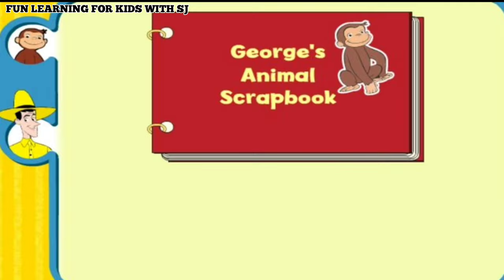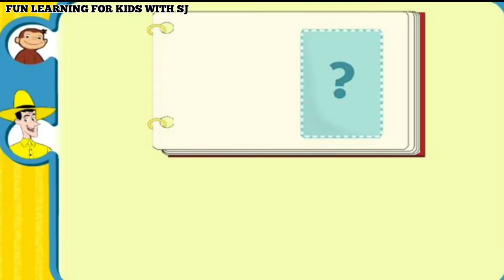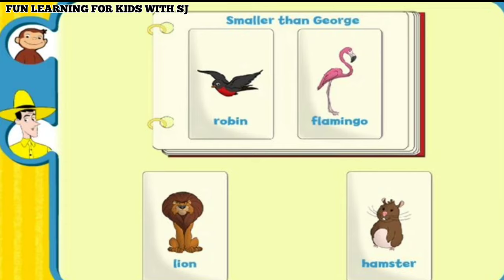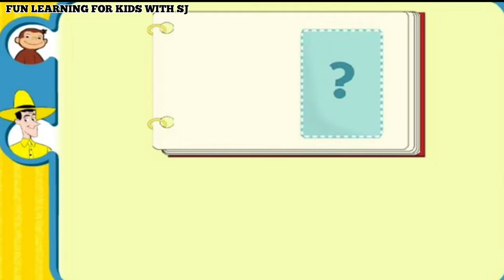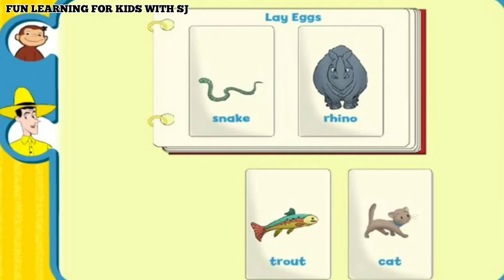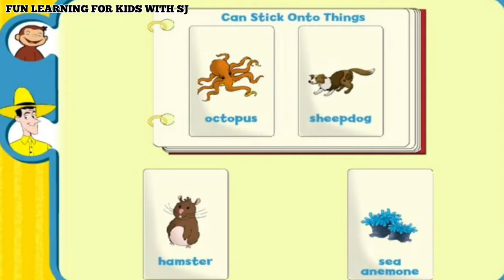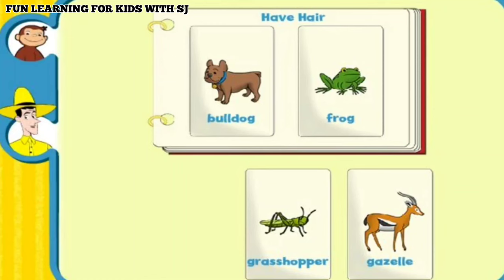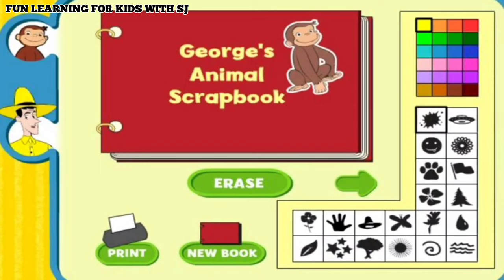CURIOUS GEORGE - ANIMAL SCRAPBOOK / ANIMAL QUIZ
How well do you know about animals?  Test yourself with this animal's quiz!

Curious George is a sweet African monkey who can't help but run into trouble. George's friend, "The Man in the Yellow Hat," tries very hard to care for George and is always saving the day. The show's themes are about learning, forgiveness and playful curiosity. We believe that learning should be fun and exciting, which is why we create videos that combine education and entertainment. Our videos cover a wide range of topics, including Science, English, Maths, art, and more. Each video is carefully crafted to ensure that kids not only learn new information but also enjoy the process.
Our content is created with kids in mind, using colorful and engaging visuals, interactive elements, and fun animations. Our hosts are enthusiastic and friendly, creating a warm and inviting atmosphere that encourages children to participate and engage with the content.
Parents can trust that our channel is safe for their kids, as we adhere to strict content guidelines that are appropriate for all ages. We promote positive values such as curiosity, creativity, and respect, and strive to create a space where children can learn and grow in a positive environment.
Thank you for joining us on our educational journey. We hope that our channel inspires a love of learning in your child and helps them develop their curiosity and creativity.